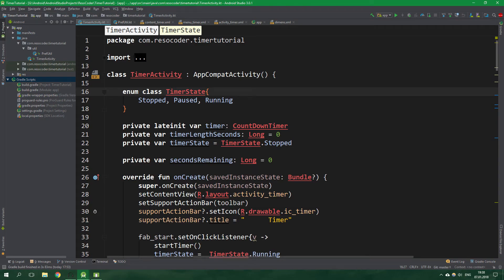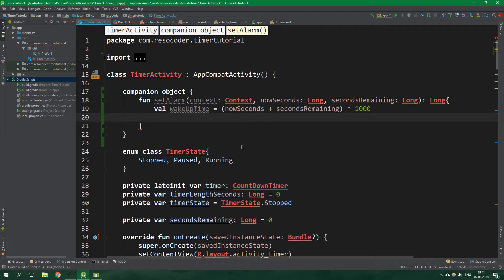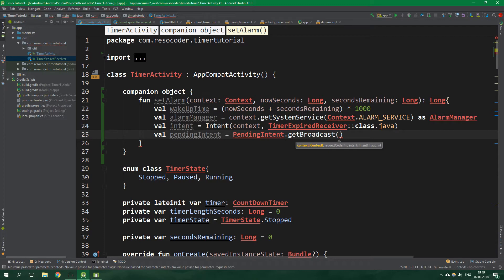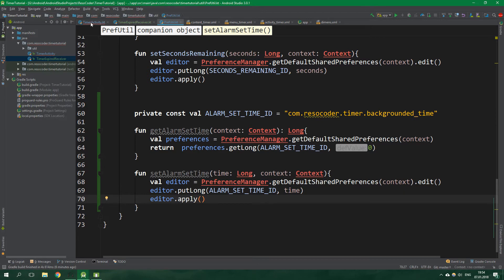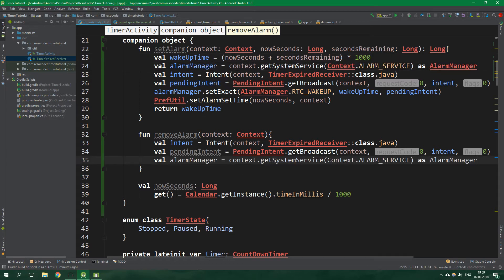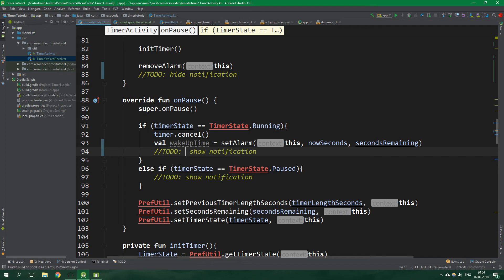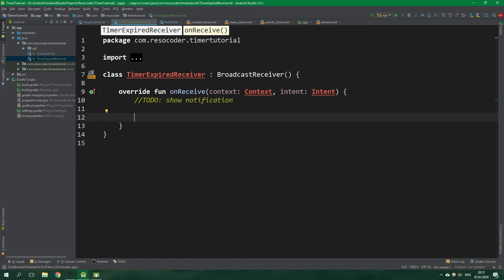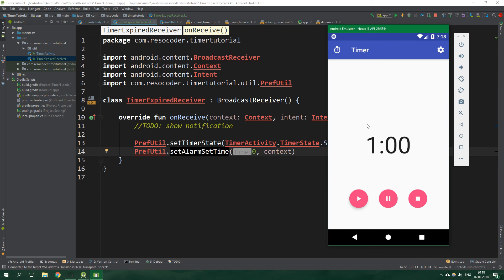Make a Timer App: Background Timer (Ep 3) - Android Kotlin Tutorial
Learn how to create a beautiful material design timer app for Android.

In this course you will learn how to make a user interface. Later we're going to code a timer which can run in the foreground. Then we are going to upgrade it to be able to run also in the background - and we will control it from notifications! Finally we will create a settings activity where a user will be able to set the length of the timer.

In the third part we're making the timer work in the background. We are using alarm manager to set an alarm. In our timer app we're also able to seamlessly switch from background timer to foreground timer.